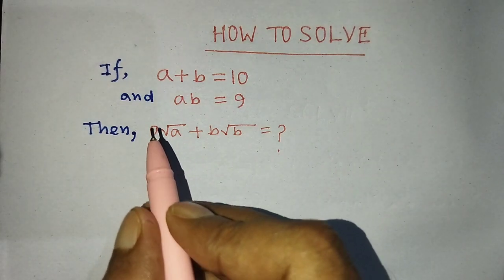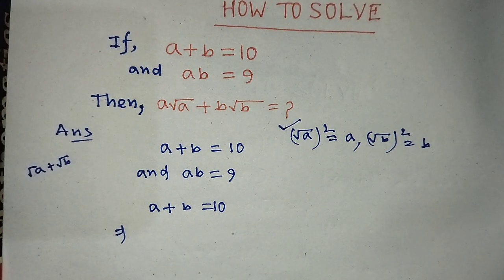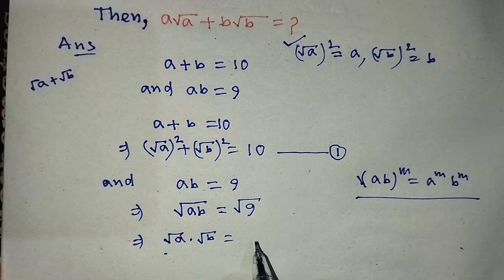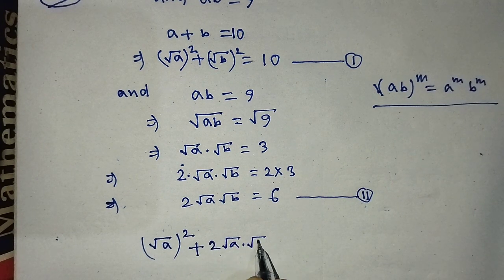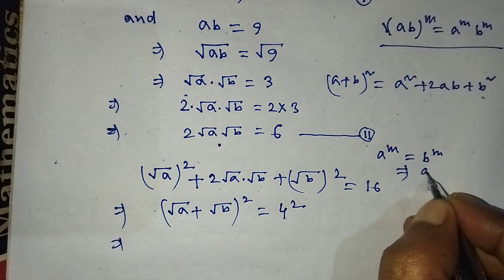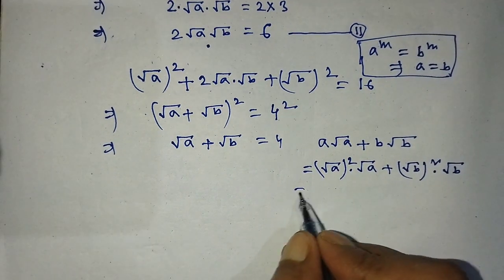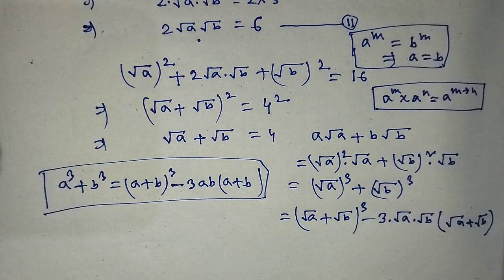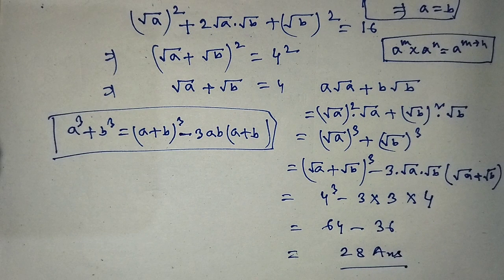Australian Mathematics Olympiad Questions | you should be able to solve this! | imo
a lot, 🙏🙏🙏🙏🙏🙏🙏🙏🙏🙏🙏🙏